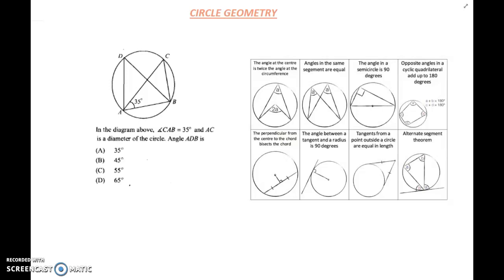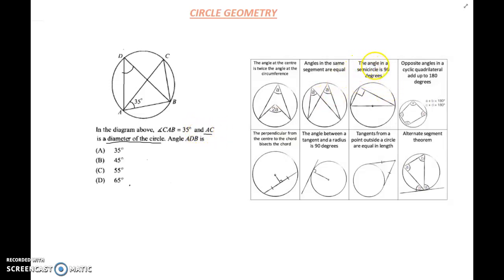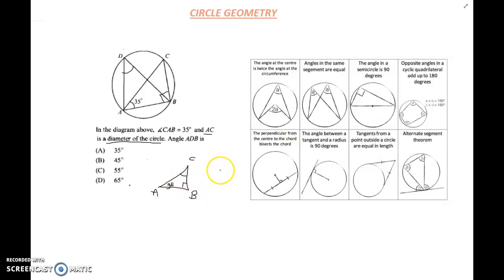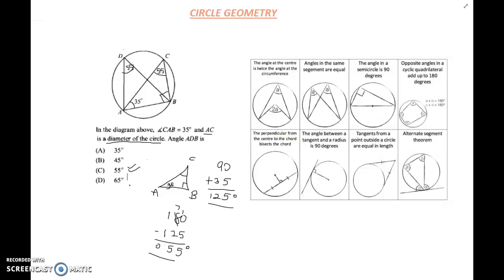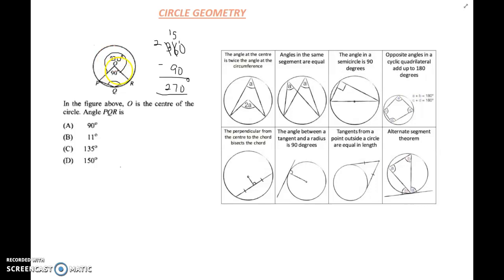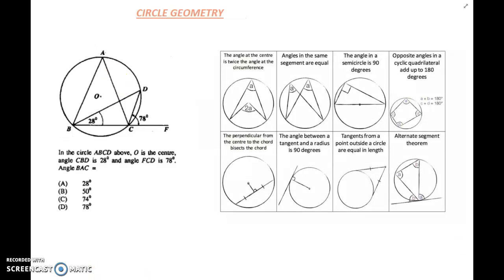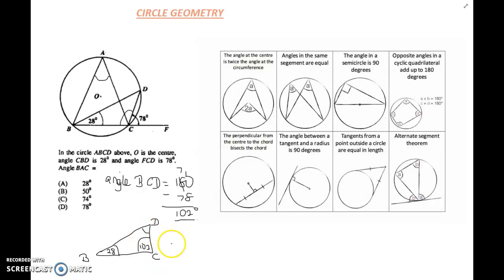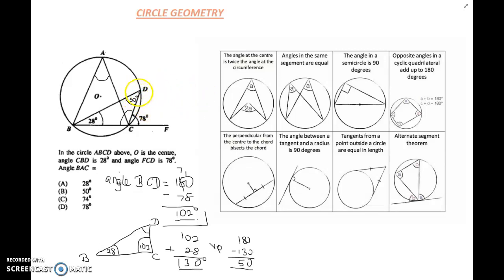Circle Geometry CSEC Multiple Choice Questions Part 2